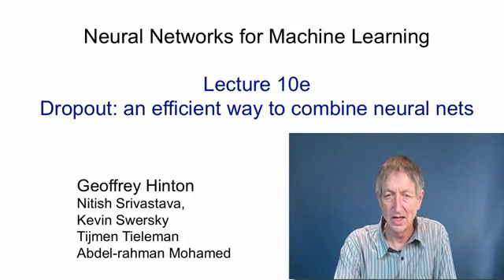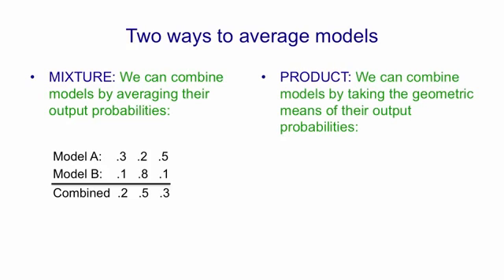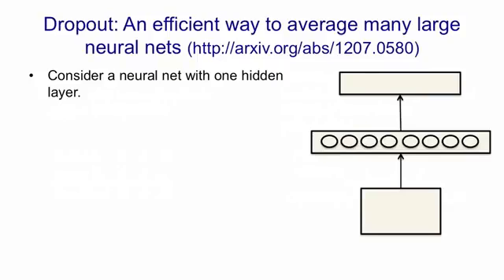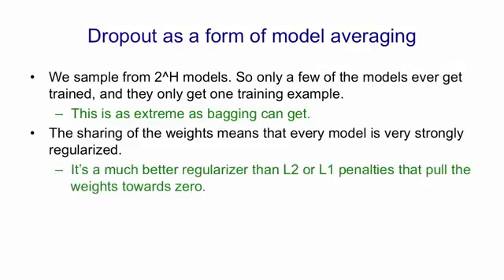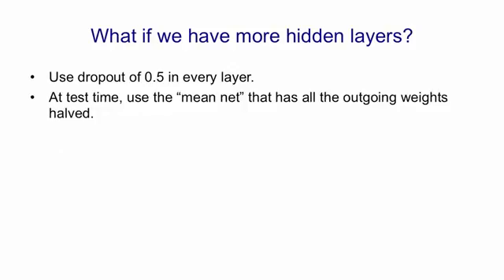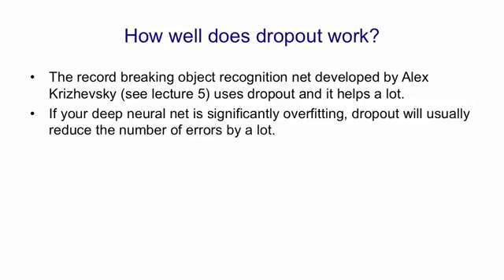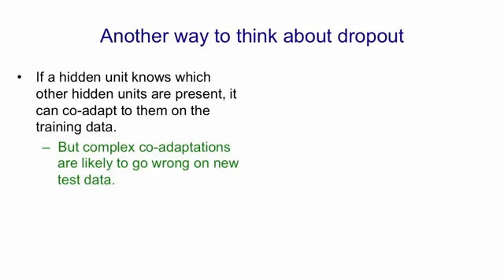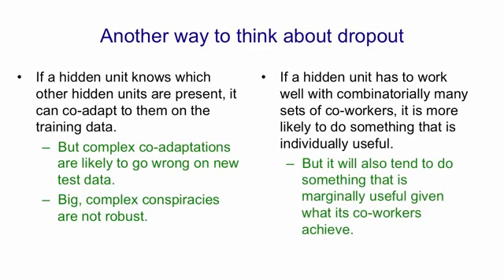Lecture 10.5 — Dropout — [ Deep Learning | Geoffrey Hinton | Toronto ]